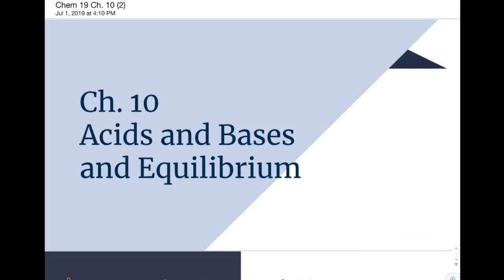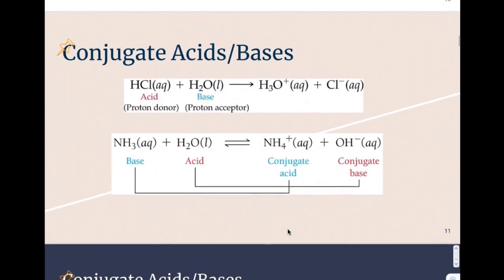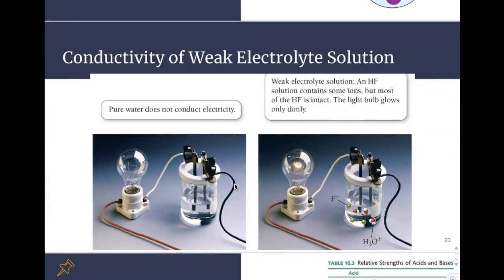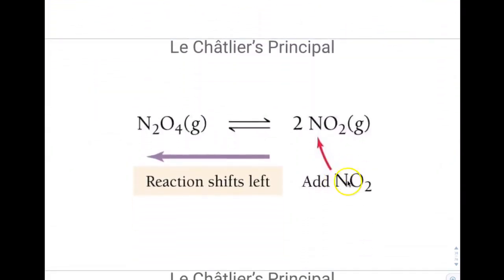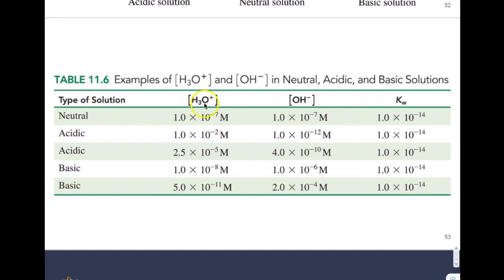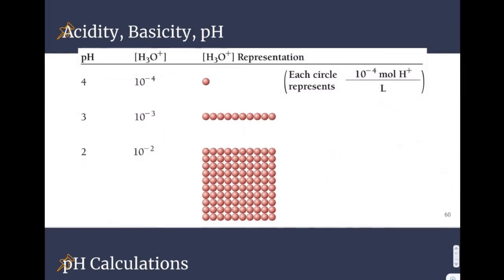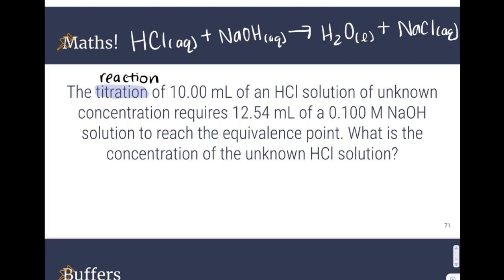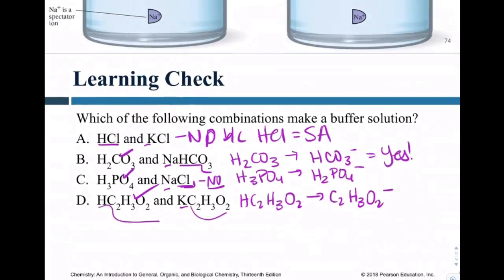Chem 19 Ch 10